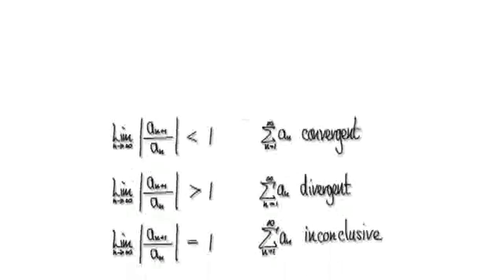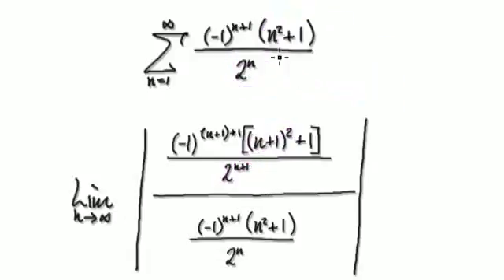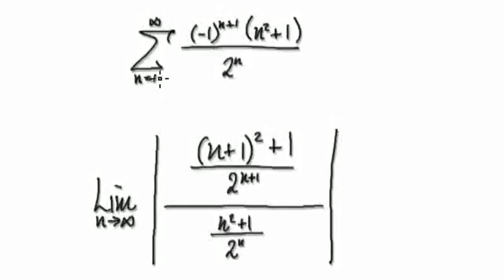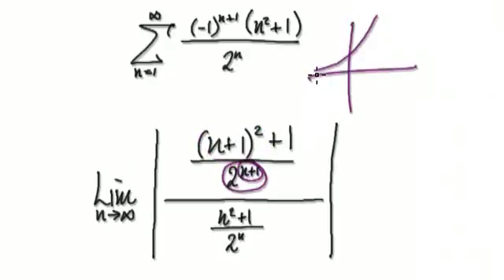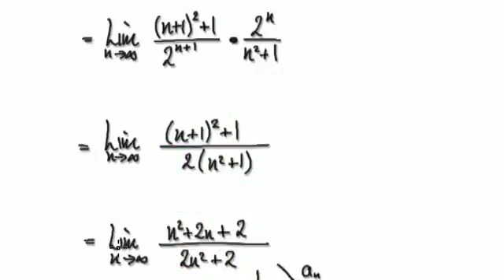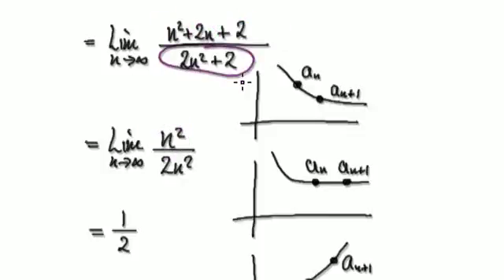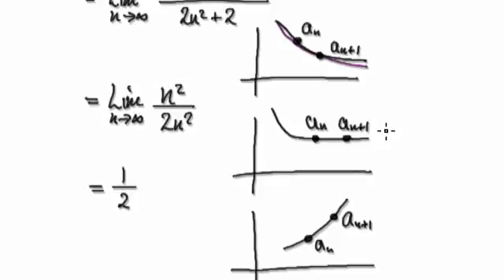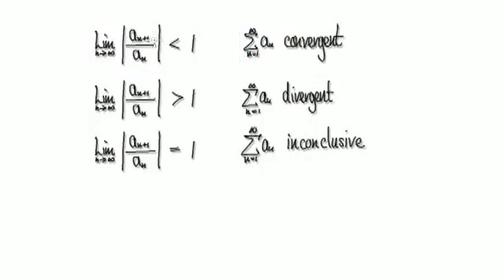Video 2587 - Example of Ratio Convergence Test for Series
Example of Ratio Convergence Test for Series